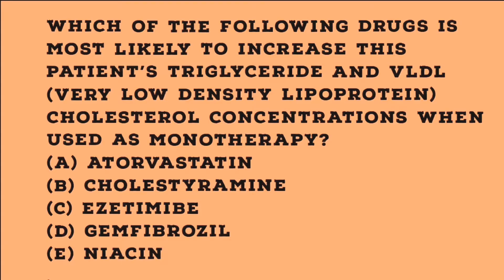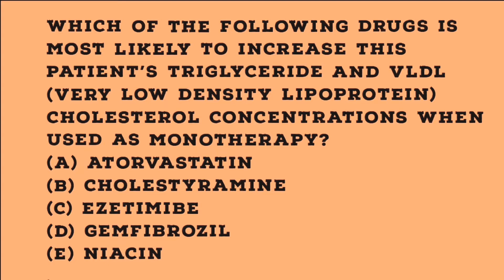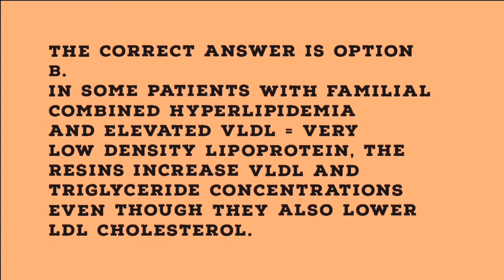pharmacy MCQs with answers cholesterol lowering agent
Which of the following drugs is most likely to increase this patient’s triglyceride and VLDL (very low density lipoprotein) cholesterol concentrations when used as monotherapy?

 (A) Atorvastatin

(B) Cholestyramine

(D) Gemfibrozil

 (E) Niacin

the correct answer is option B.

In some patients with familial combined hyperlipidemia and elevated VLDL = very low density lipoprotein, the resins increase VLDL and triglyceride concentrations even though they also lower LDL cholesterol.